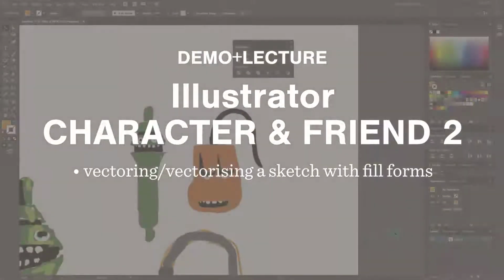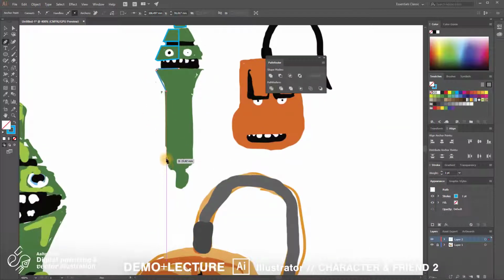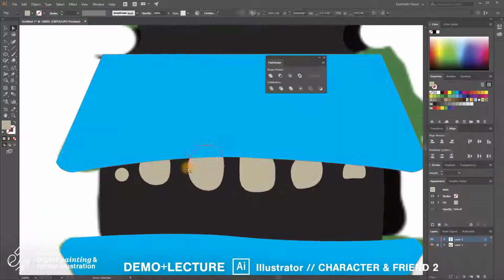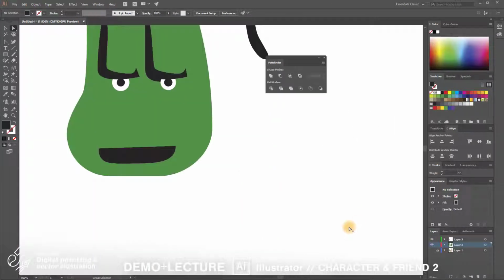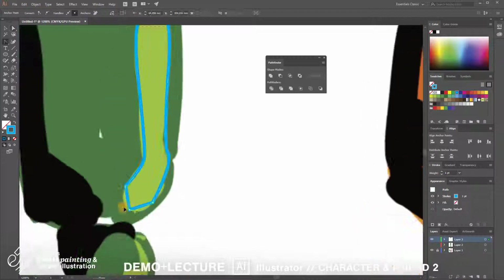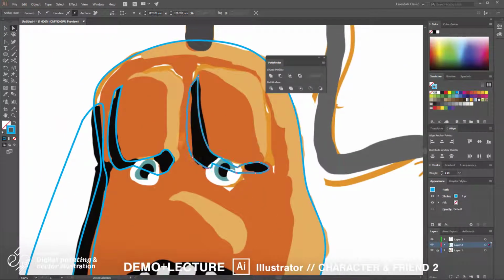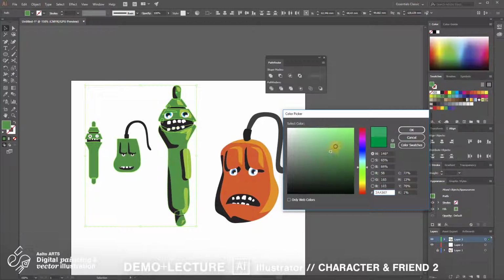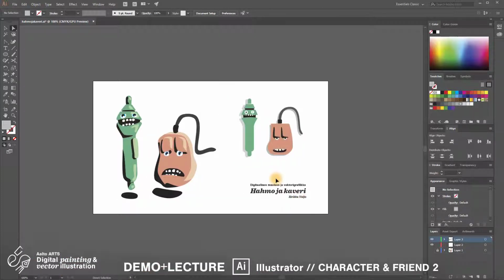AI Character & friend 2